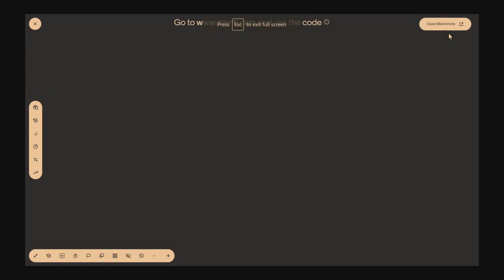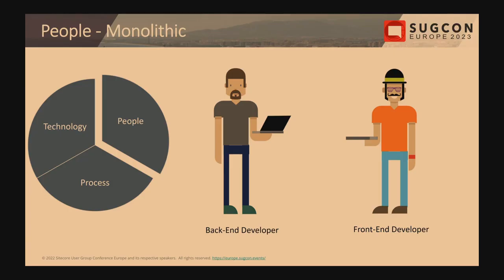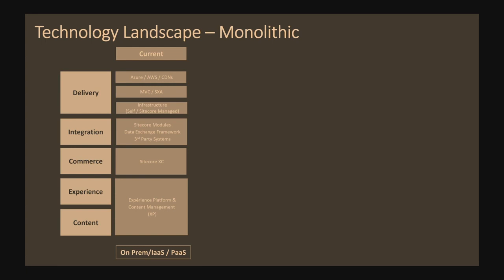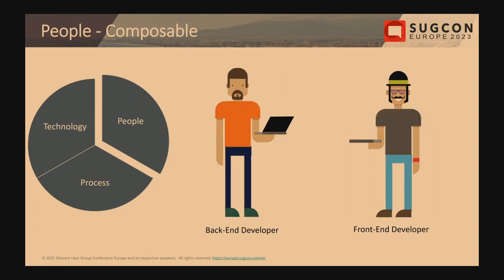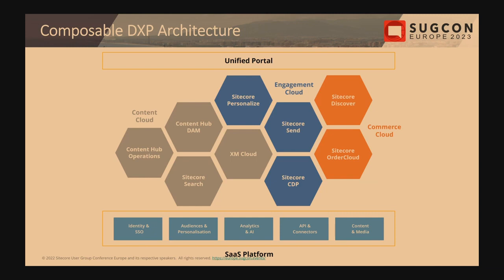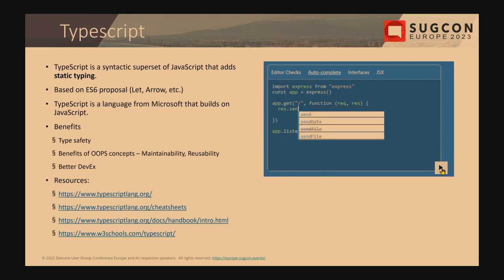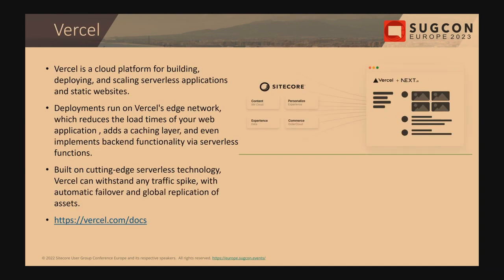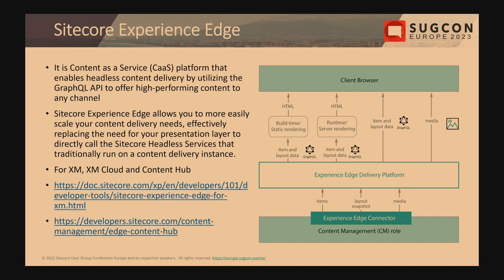Upgrade path for a Monolithic Developer to a Composable Developer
We all have been talking about upgrade paths for various Sitecore versions. But in this talk, we would like to talk about upgrade the path for humans who are trying to keep up the pace with rapidly updating technology. We would like to discuss the path for a Monolithic Developer (.NET) to be a Composable Developer (XM Cloud, JSS, Next.js, Vercel). We will outline the skills required and share key resources to acquire those skills.